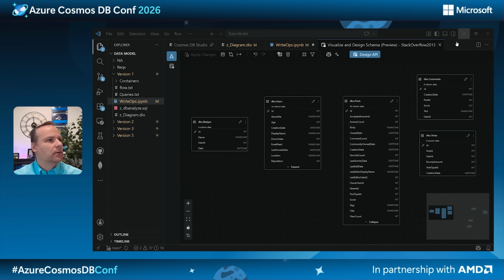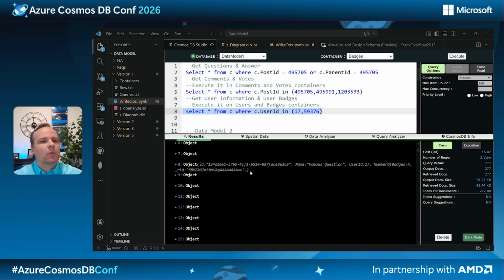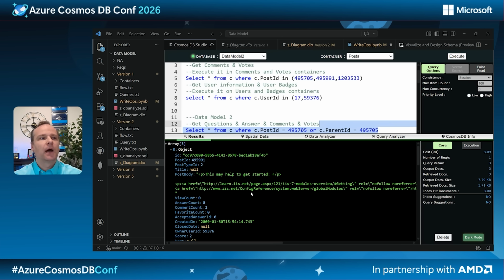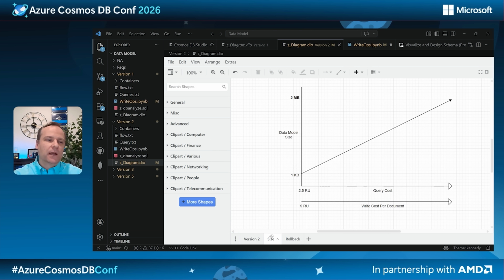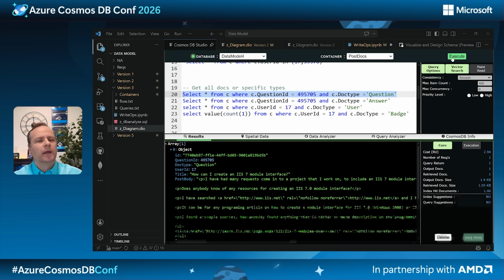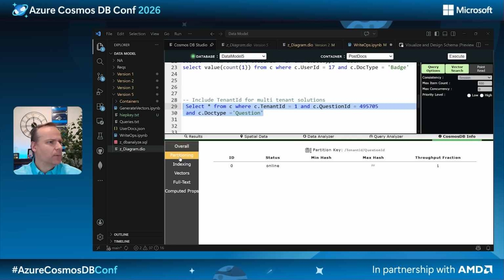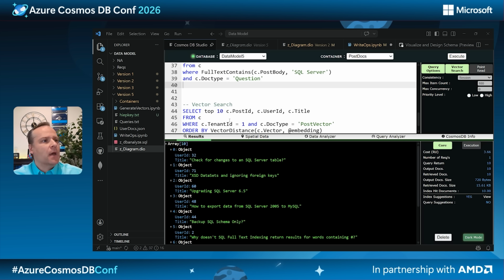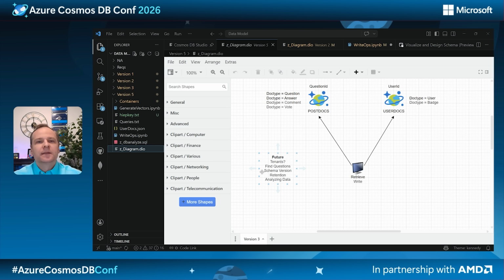Data Modeling Decisions for Azure Cosmos DB | Hasan Savran | Azure Cosmos DB Conf 2026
Your data model determines your application's scalability, query performance, and cost — and the wrong choices are painful to fix later.

Hasan Savran (Microsoft Data Platform MVP, Business Intelligence Manager at Progressive Insurance) covers the decisions that matter most:

• Strategies for choosing partition keys
• Tradeoffs in schema design
• Estimating storage and scaling needs
• Managing cross-partition queries efficiently

You'll learn how to model your data before surprise growth and resource requirements derail your project.

👤 Connect with Hasan Savran
📝 Hasan is an expert in Azure data products and has been recognized as a Microsoft Data Platform MVP. He owns SavranWeb Consulting and holds the Senior Business Intelligence Manager position at Progressive Insurance. His work involves designing advanced business solutions using the latest web and database development technologies. Hasan is a seasoned professional with more than two decades of experience in software as a developer, architect, and manager. He is a global conference speaker and enjoys blogging about SQL Server, Azure Cosmos DB, C#, and front-end development.